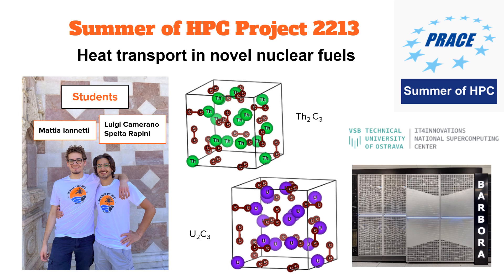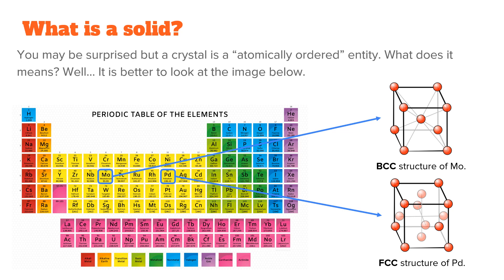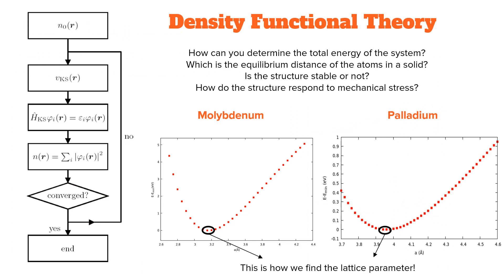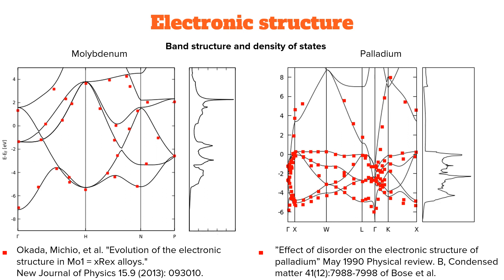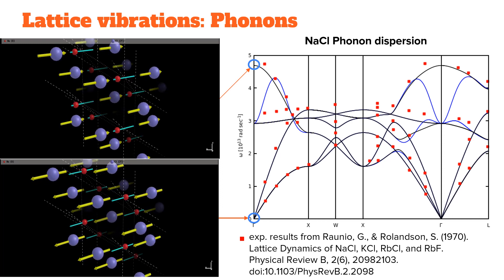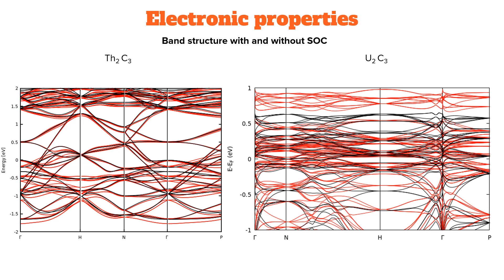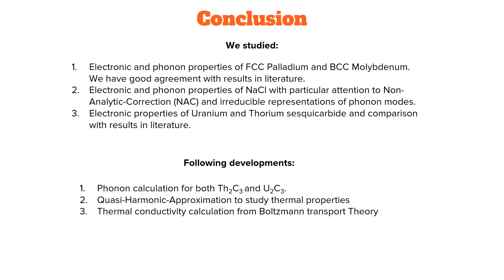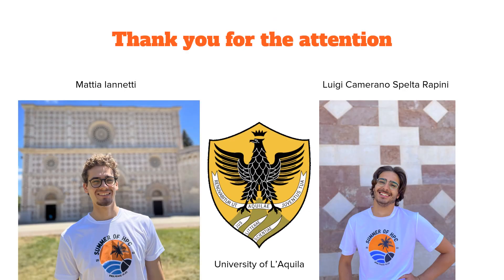2213 Mattia Iannetti and Luigi Camerano Spelta Rapini, Heat transport in novel nuclear fuels